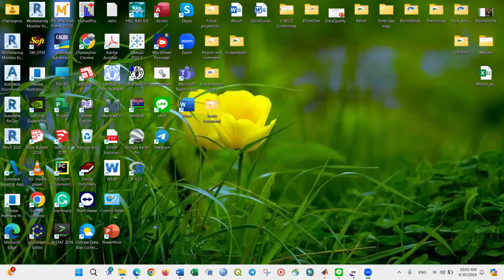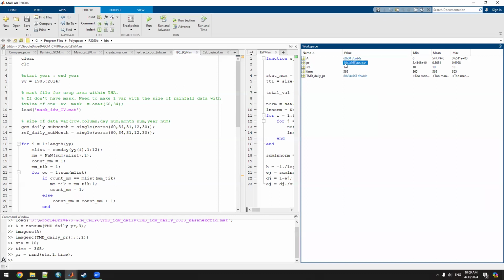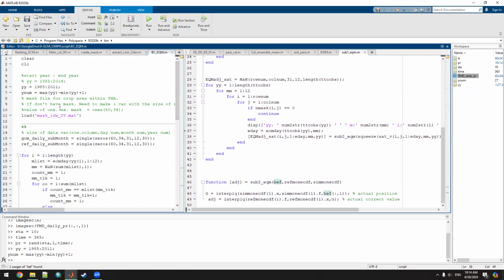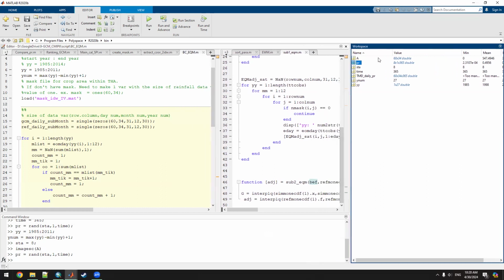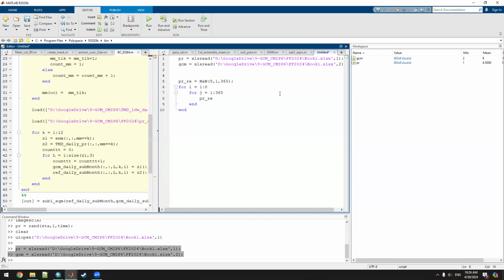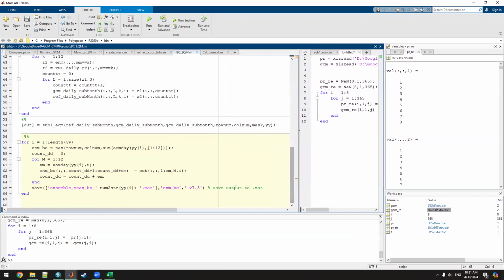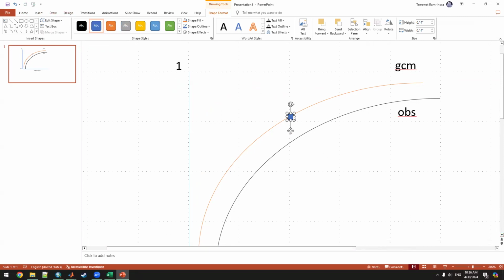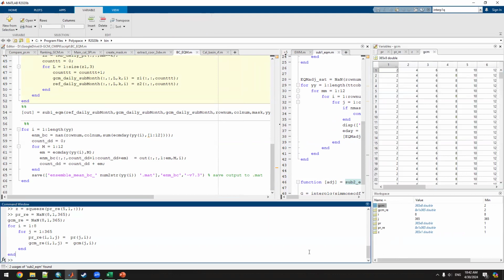EQM part 1